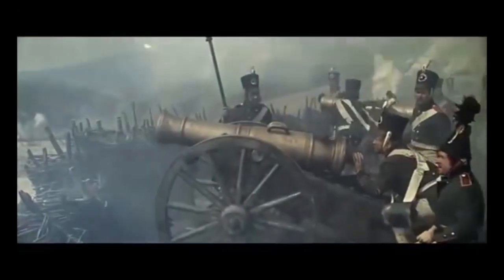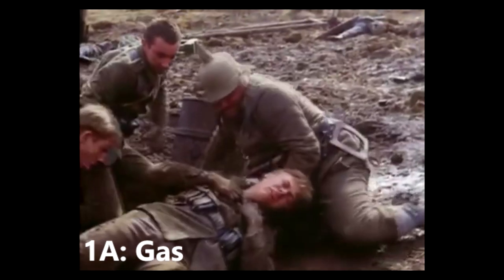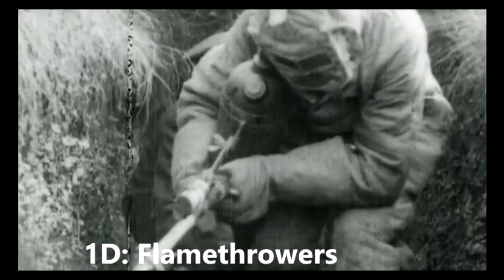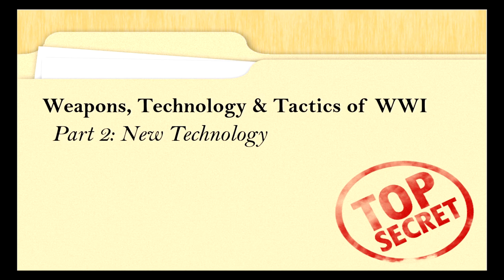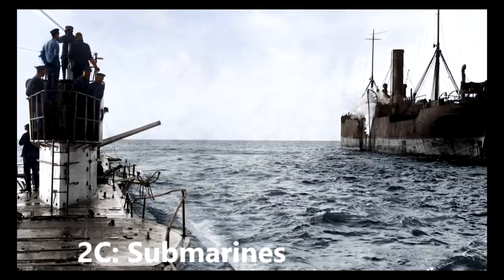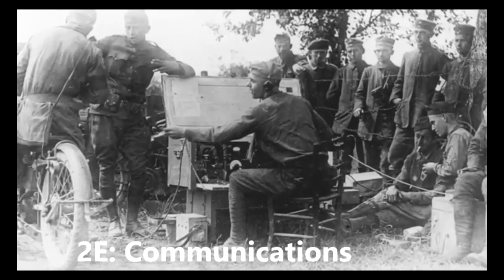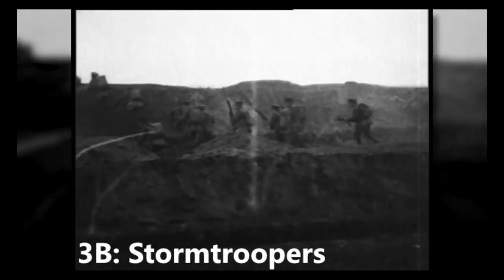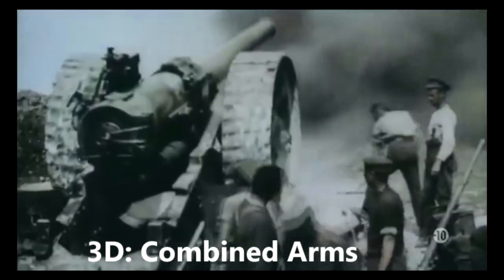Weapons & Technology of WWI